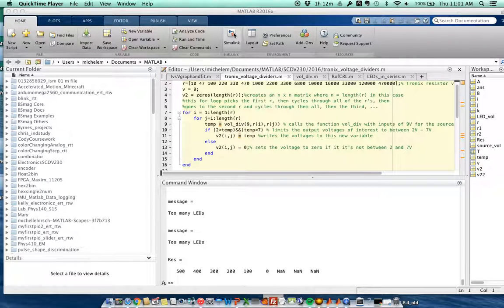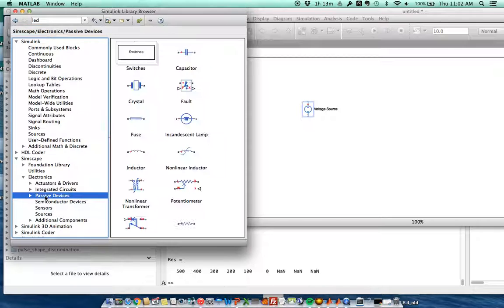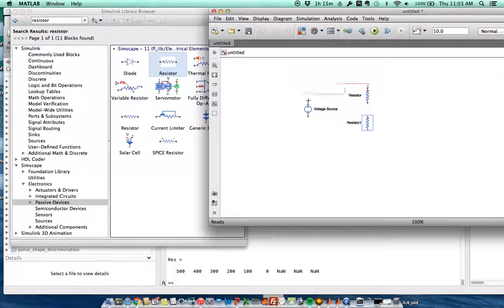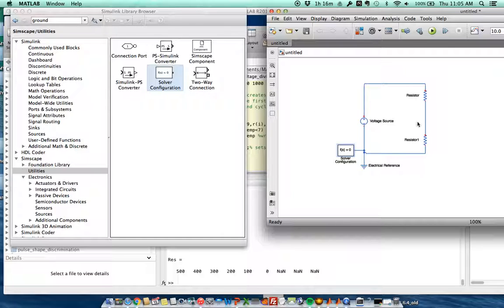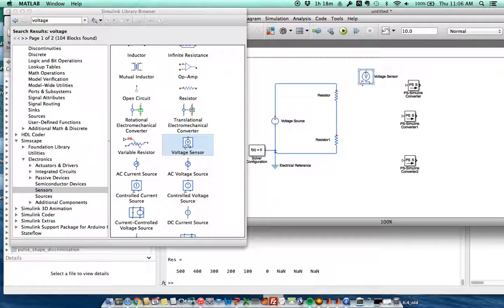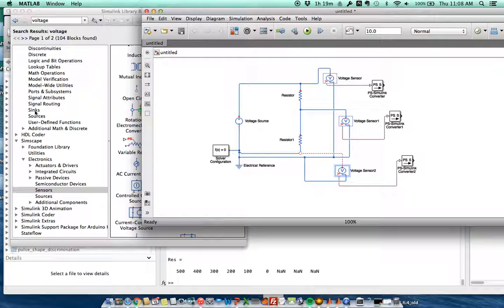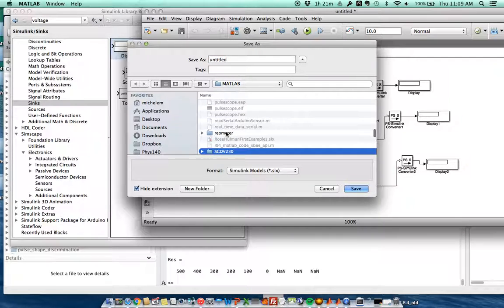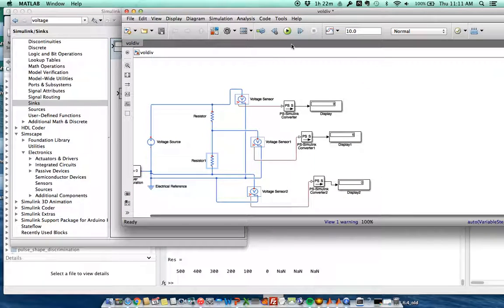voltage dividers simulink